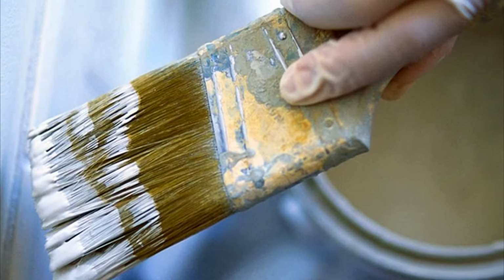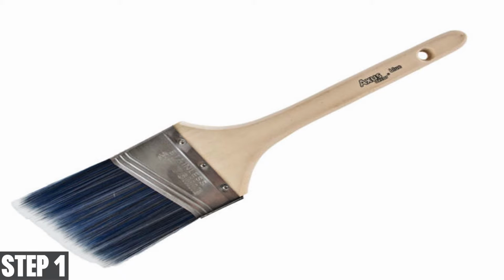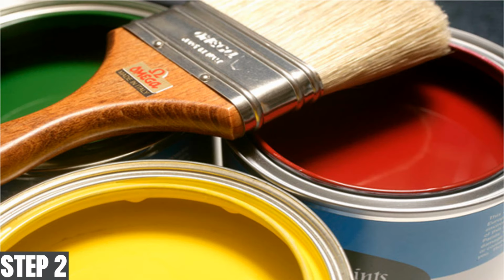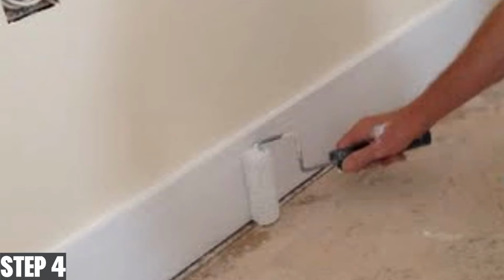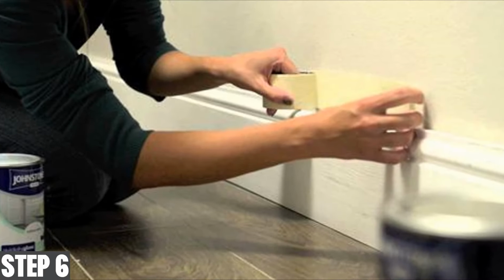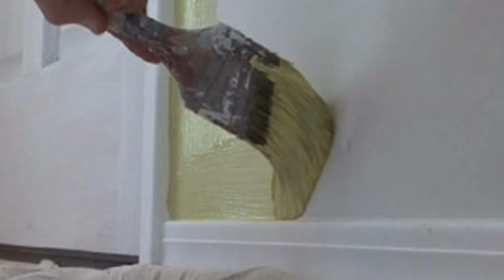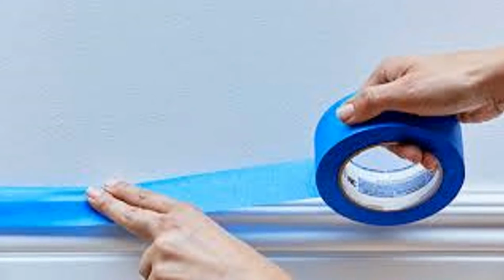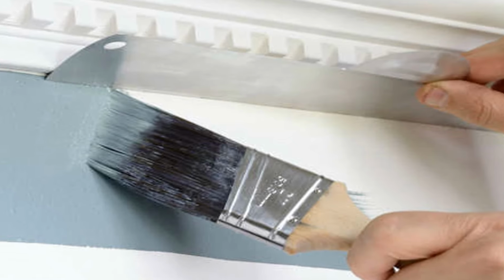How To Paint Skirting Boards Without Getting Paint On Walls | Skirting World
In this video, we will be showing you how to paint your skirting boards without getting paint on the walls!